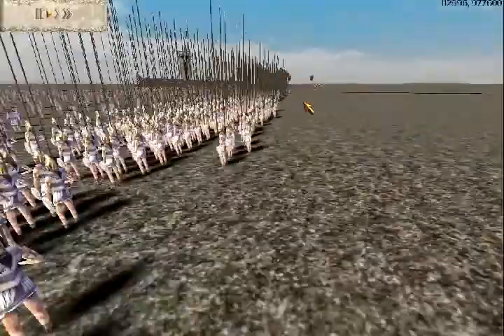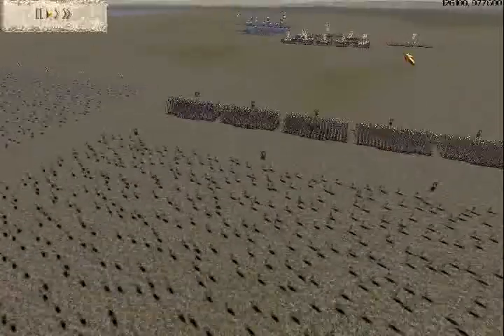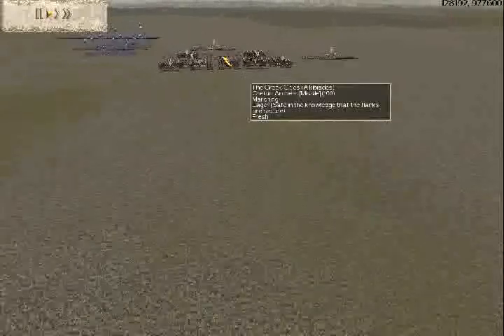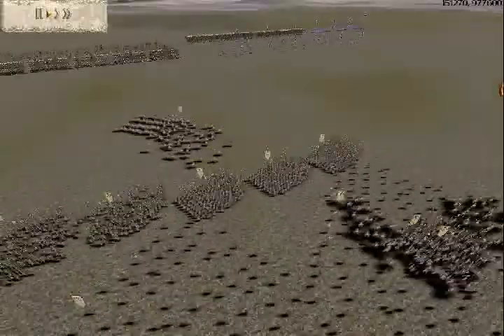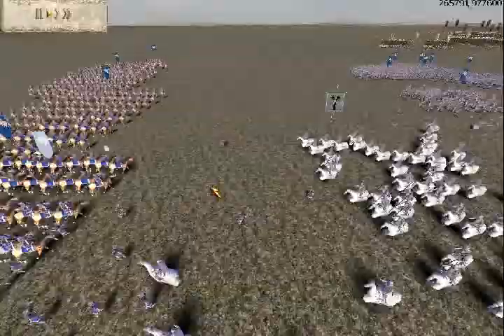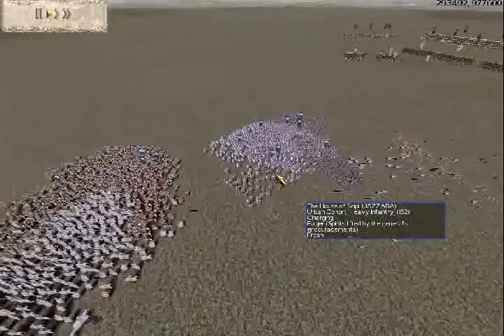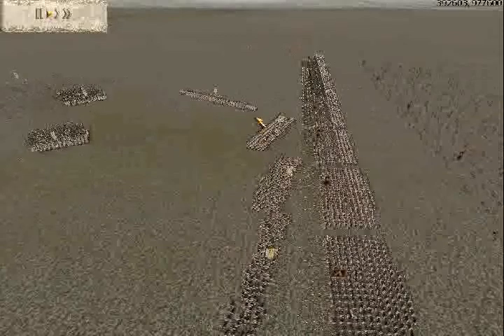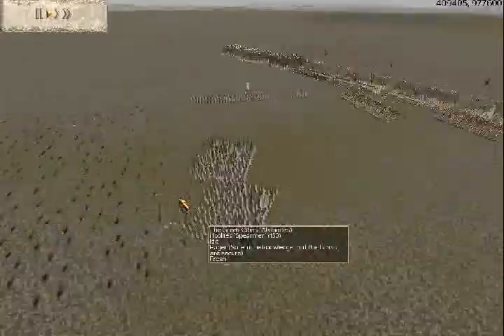Rome Total War Battle #1 Part 1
My first multiplayer battle on Rome Total War.